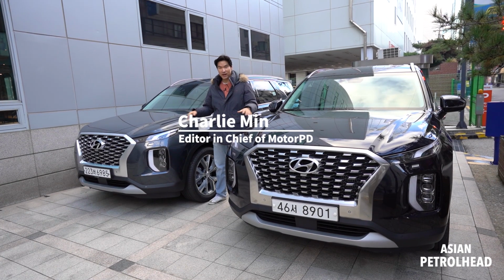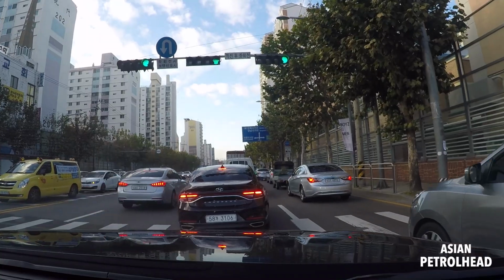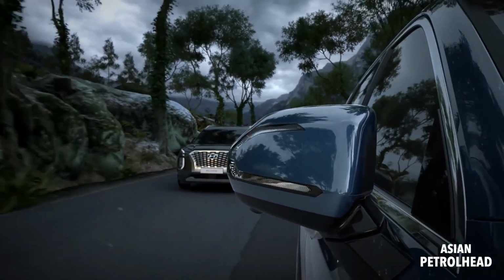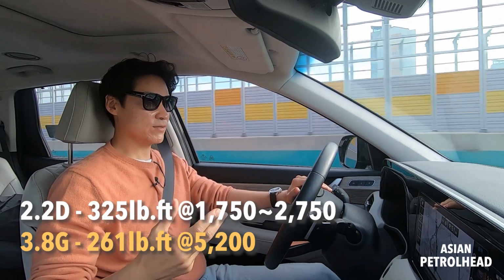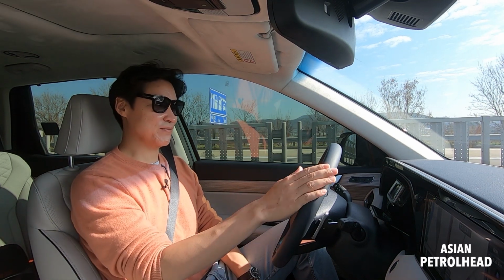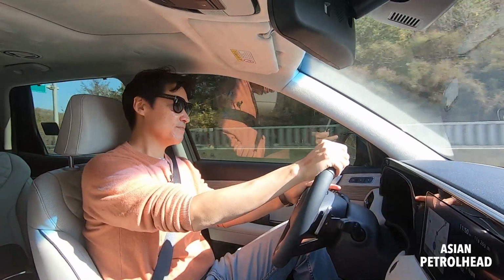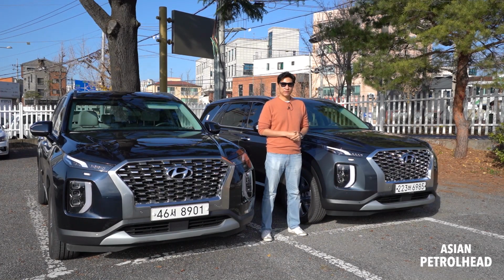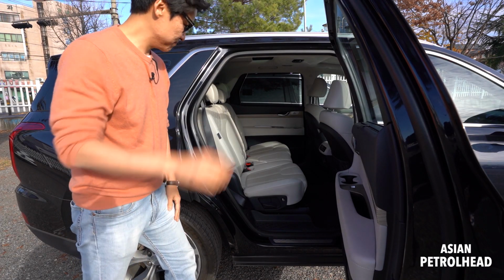Hyundai Palisade Twins Review! Why i bought my Palisade w/ 3.8L V6 over Kia Telluride & Kia Mohave!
We are going for a road trip with Palisade Twins.  My Hyundai Palisade has 3.8L V6, while the press car from Hyundai with 2.2L Diesel. Through out this 8 hours road trip, i will explain why i bought my Hyundai Palisade w/ 3.8L V6 & over Kia Telluride and Kia Mohave.  Let’s go, guys!

Hyundai Palisade

3.8L V6
295hp@6,000
261lb.ft@5,200
8-speed auto | AWD

2.2L Diesel
202hp@3,800
325lb.ft@1,750
8-speed auto | AWD

Competition: Kia Telluride, Kia Mohave, Honda Pilot, Toyota Highlander.